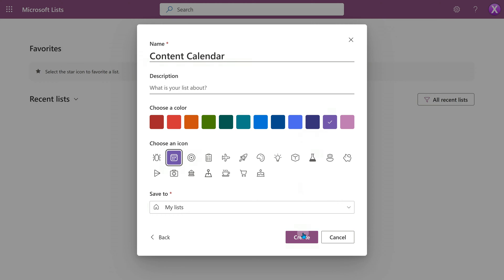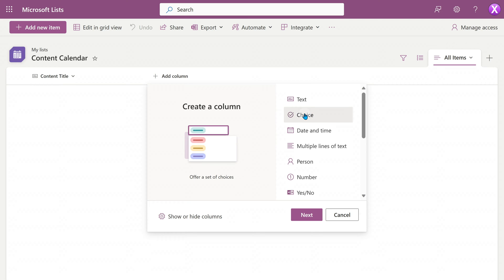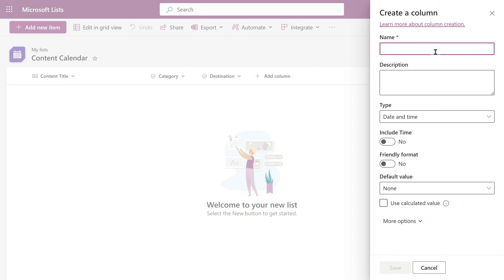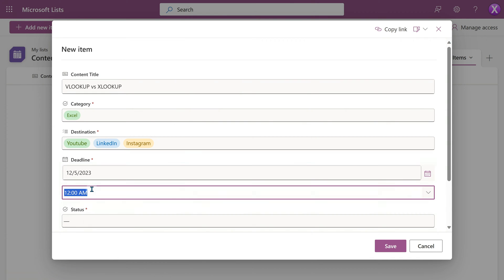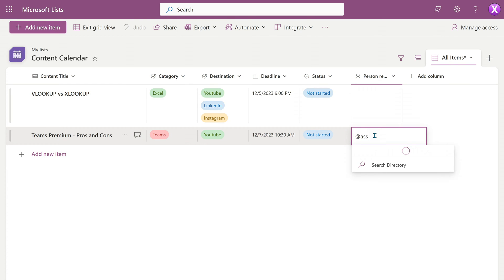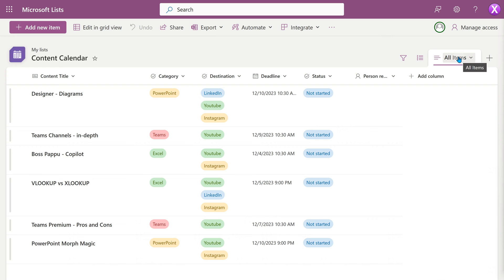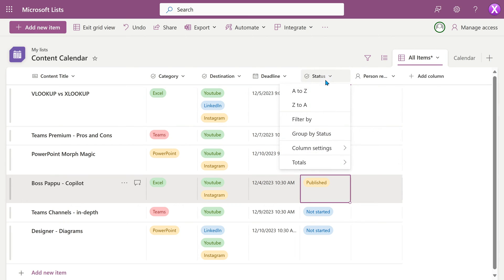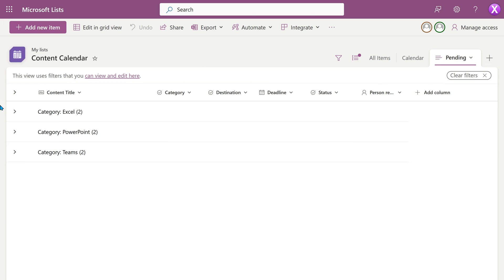The Ultimate Content Calendar - Create using Microsoft Lists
Every content creator needs a content calendar. Using Microsoft List you can create the most sophisticated and strategic content calendar ever and that too is available for free!

Chapters
00:00 - Introduction
00:38 - Create a list
01:26 - Add a column
03:02 - How to enter data?
03:27 - Permissions
04:39 - Convert to calendar
05:36 - Grouping & Filtering
06:02 - Create custom view
06:30 - Analyse data
06:49 - Automate workflow
07:15 - Multiple deadlines
07:51 - Summary

Efficiency Best Practices for Microsoft 365
130 best practices everyone must know